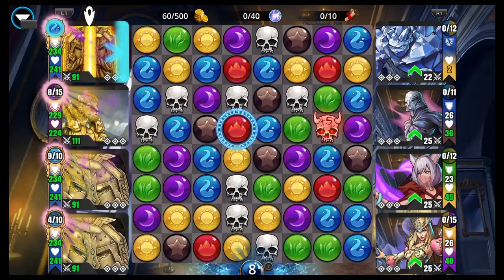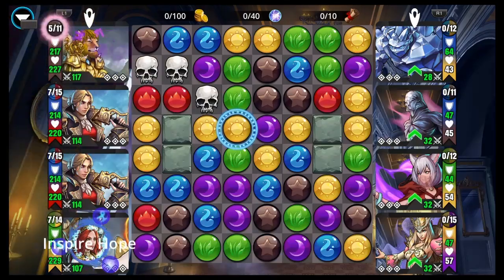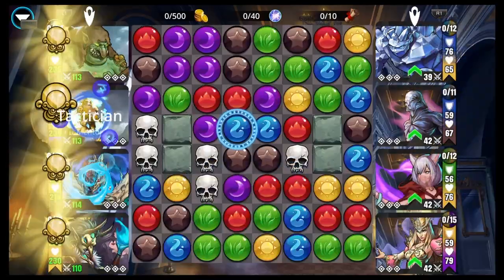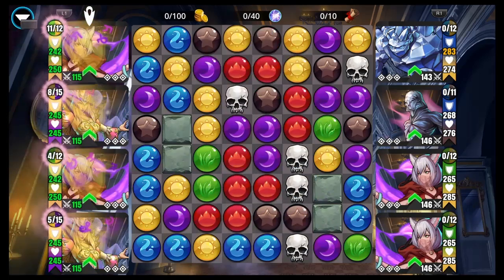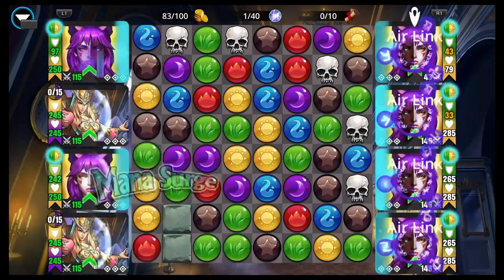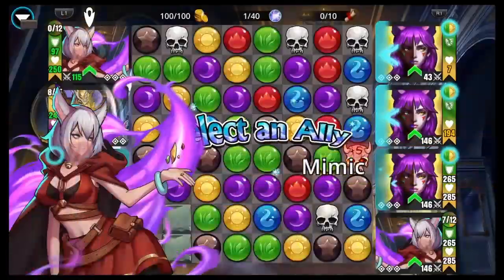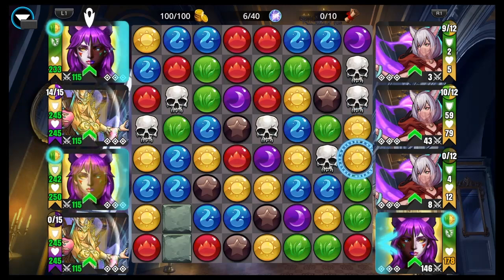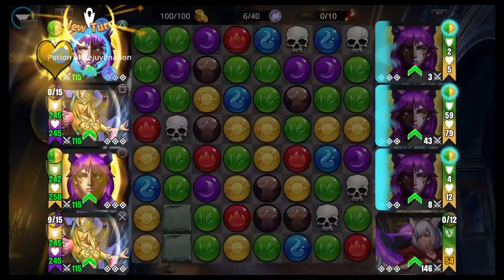Gems of War Mirrored Halls Teams 2023 | 5 Teams Hi/MID/LOW & Mirrored Halls Pure Faction Team L500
Gems of War video going over 5 teams for the Mirrored Halls faction event.